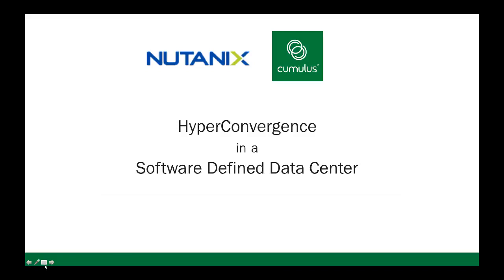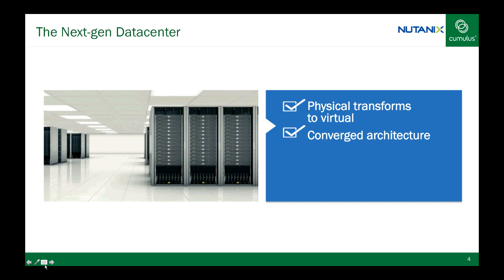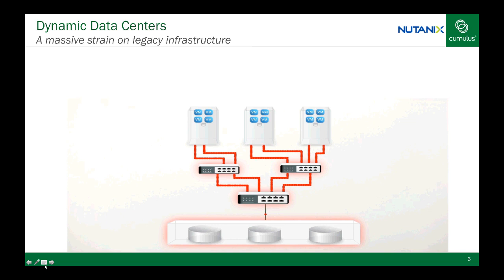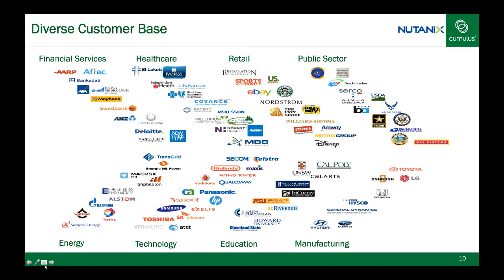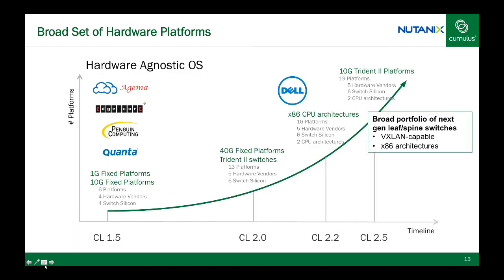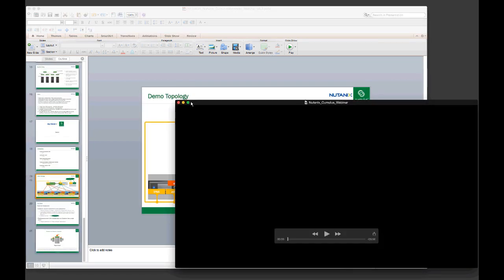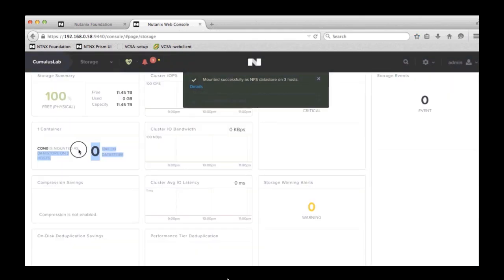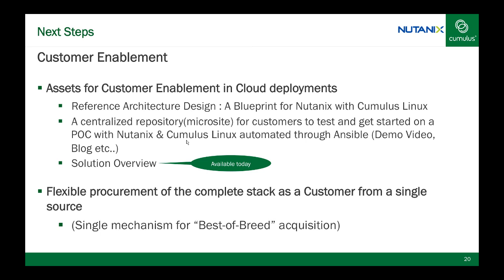Webinar: Deploying True Hyper Convergence with Open Networking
Web-scale customers have been the early adopters of eliminating proprietary technologies and using next-gen architectures to transform data center networking economics to a scale-out, Clos-fabric based approach. If you’re an enterprise customer and want to reap the benefits of this new design model, check out what Nutanix and NVIDIACumulus have to offer your organization and business.